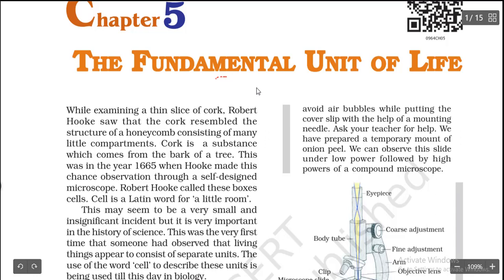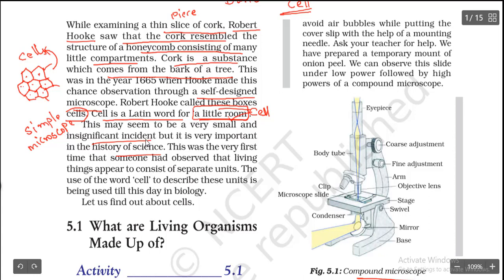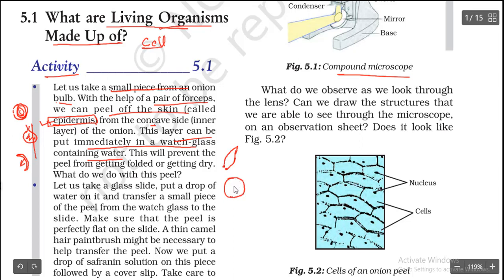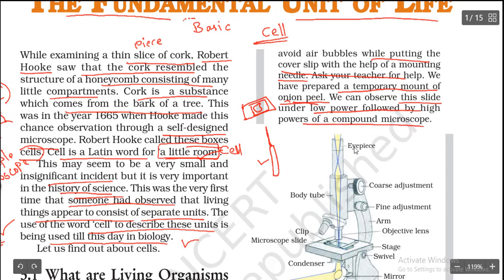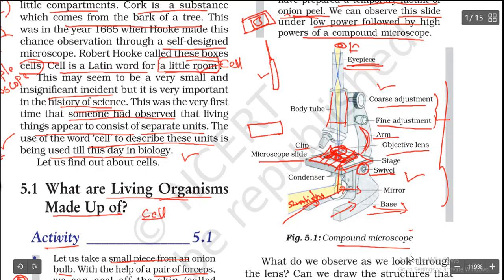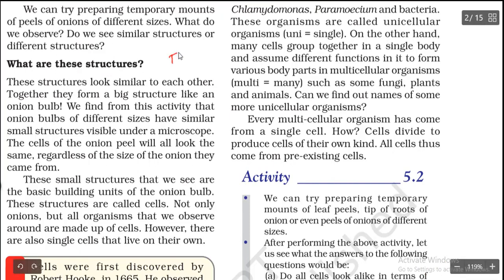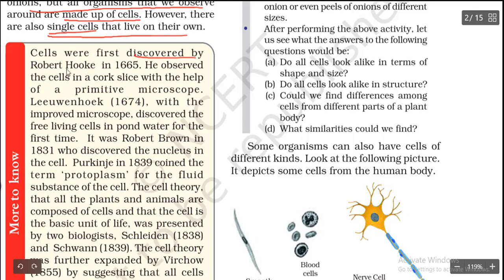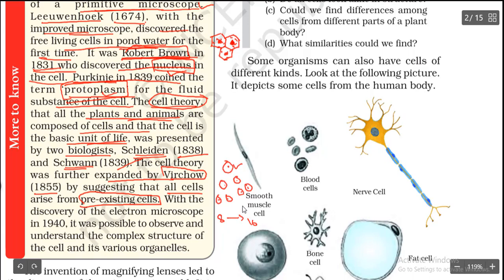chapter5 FUNDAMENTAL UNIT OF LIFE | CLASS 9 CBSE| NCERT SCIENCE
In this chapter you will learn abiut the following;

     1.CELL
     2. CELL INVENTION
    3. NUCLEUS INVENTION
    4. PROTOPLASAM INVENTION
    5. MICROSCOPE
    6. PARTS OF MICROSCOPE